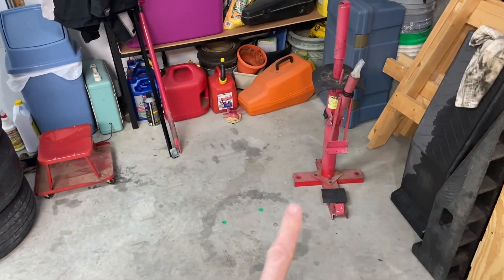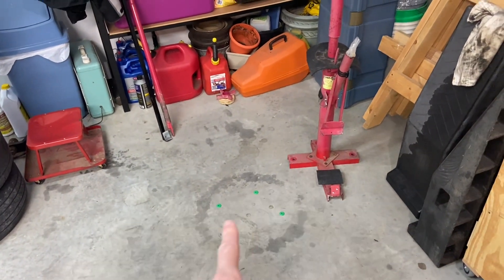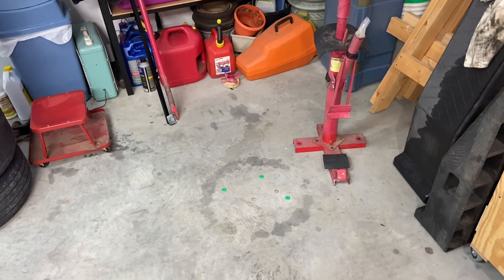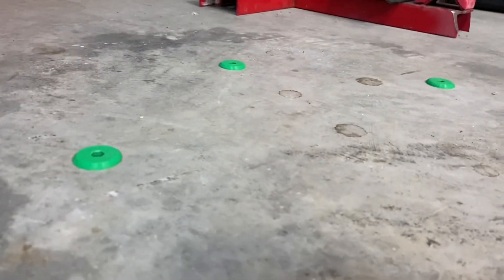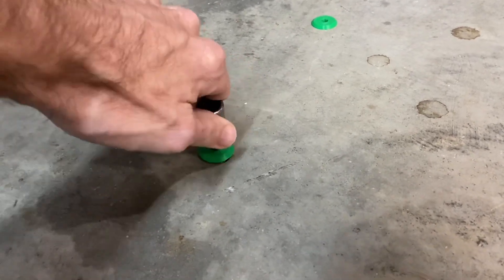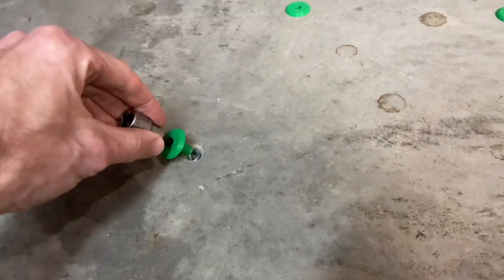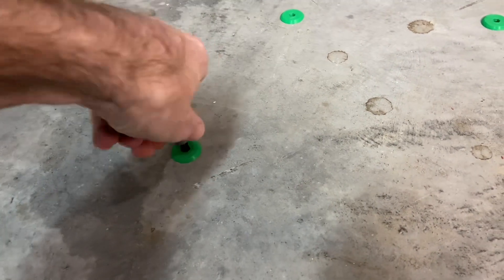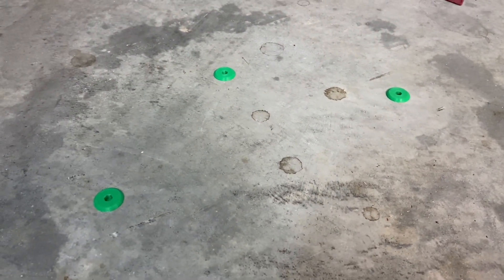Custom plugs for drop-in anchors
I made some 3D printed threaded plugs to keep dirt out of the threaded anchors I installed in the floor of my shop.